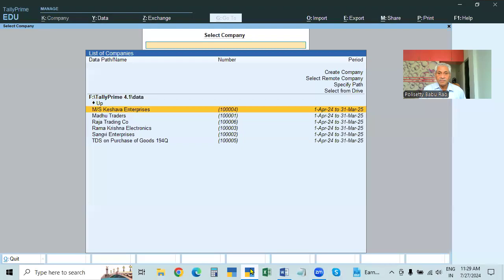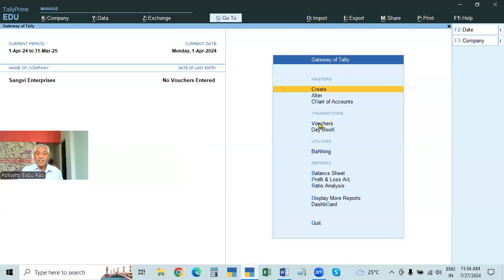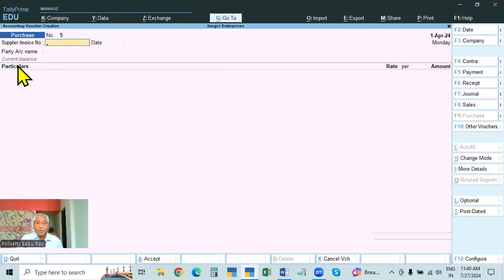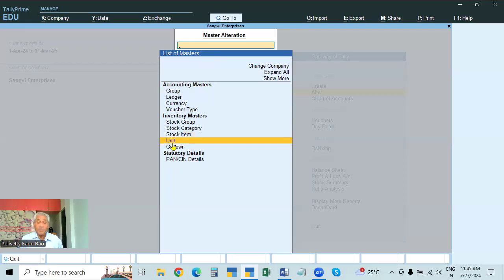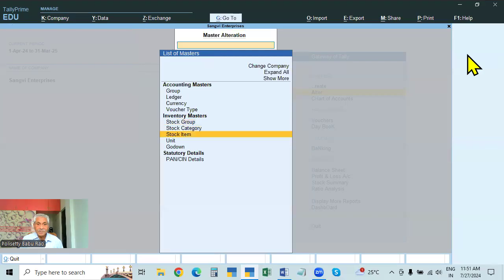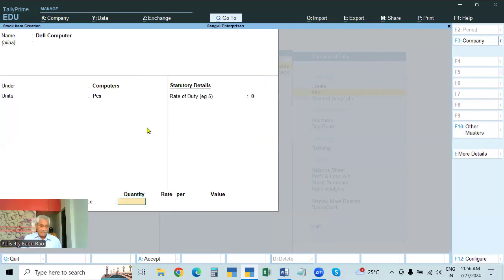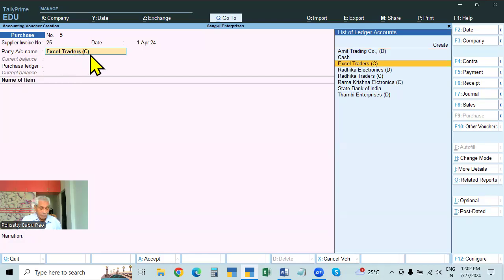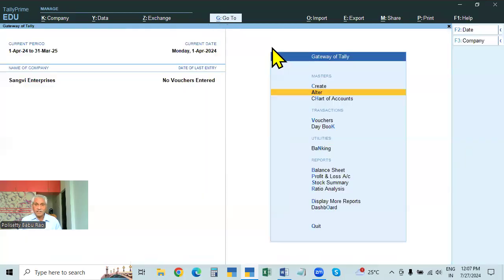179. HOW TO CREATE STOCK GROUPS, CATEGORIES, ITEMS & UNITS IN TALLY PRIME 4.1 || ENGLISH || E T M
179. HOW TO CREATE STOCK GROUPS, CATEGORIES, ITEMS & UNITS IN TALLY PRIME 4.1 || ENGLISH || EXPERT TALLY PRIME

Hi Students and Working Accountants,  in this video I explained how to Create Stock Groups, Categories Items &  Units   in   Tally Prime 4.1  in  ENGLISH.  Watch carefully and get expert knowledge of Accounting || Watch videos till end and this is totally FREE |||